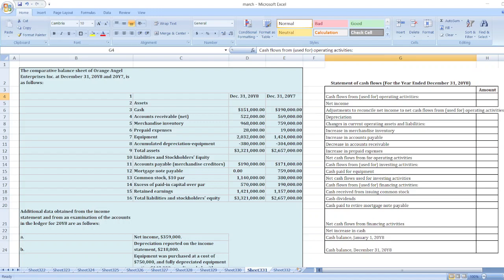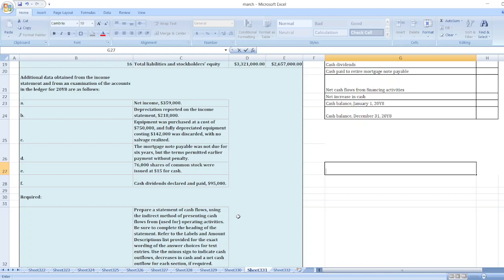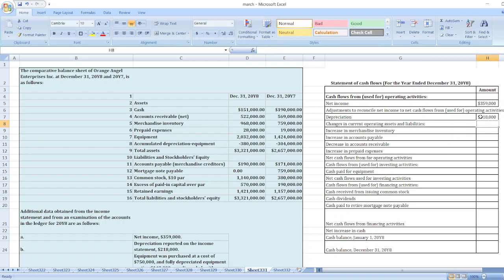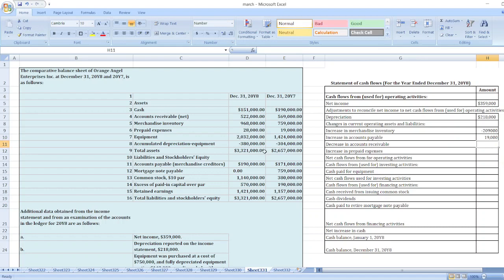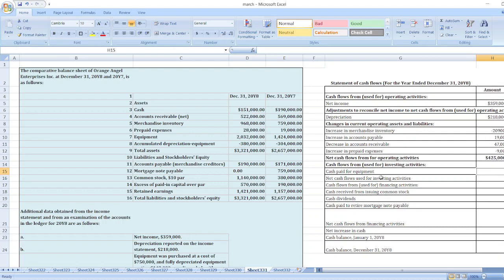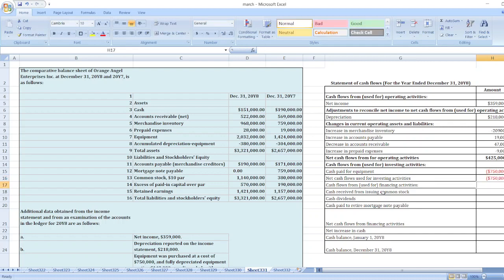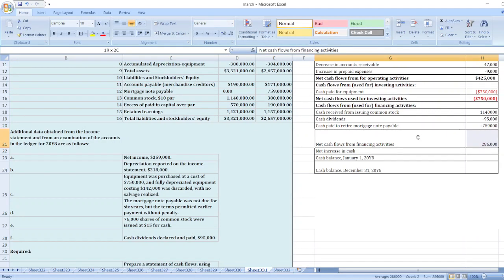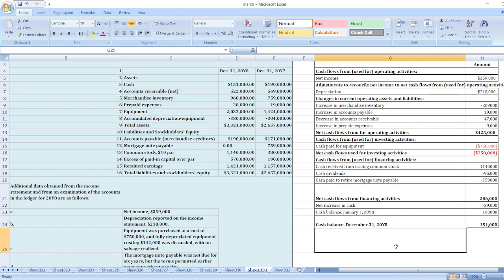The comparative balance sheet of Orange Angel Enterprises Inc. at December 31, 20Y8 and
Or

The comparative balance sheet of Orange Angel Enterprises Inc. at December 31, 20Y8 and 20Y7, is as follows:

1

Dec. 31, 20Y8

Dec. 31, 20Y7

2

Assets

3

Cash

$151,000.00

$190,000.00

4

Accounts receivable (net)

522,000.00

569,000.00

5

Merchandise inventory

968,000.00

759,000.00

6

Prepaid expenses

28,000.00

19,000.00

7

Equipment

2,032,000.00

1,424,000.00

8

Accumulated depreciation-equipment

(380,000.00)

(304,000.00)

9

Total assets

$3,321,000.00

$2,657,000.00

10

Liabilities and Stockholders’ Equity

11

Accounts payable (merchandise creditors)

$190,000.00

$171,000.00

12

Mortgage note payable

    0.00

759,000.00

13

Common stock, $10 par

1,140,000.00

380,000.00

14

Excess of paid-in capital over par

570,000.00

190,000.00

15

Retained earnings

1,421,000.00

1,157,000.00

16

Total liabilities and stockholders’ equity

$3,321,000.00

$2,657,000.00

Additional data obtained from the income statement and from an examination of the accounts in the ledger for 20Y8 are as follows:

a. Net income, $359,000.
b. Depreciation reported on the income statement, $218,000.
c. Equipment was purchased at a cost of $750,000, and fully depreciated equipment costing $142,000 was discarded, with no salvage realized.
d. The mortgage note payable was not due for six years, but the terms permitted earlier payment without penalty.
e. 76,000 shares of common stock were issued at $15 for cash.
f. Cash dividends declared and paid, $95,000.
Required:

Prepare a statement of cash flows, using the indirect method of presenting cash flows from (used for) operating activities. Be sure to complete the heading of the statement. Refer to the Labels and Amount Descriptions list provided for the exact wording of the answer choices for text entries. Use the minus sign to indicate cash outflows, decreases in cash and a net cash outflow for each section, if required.